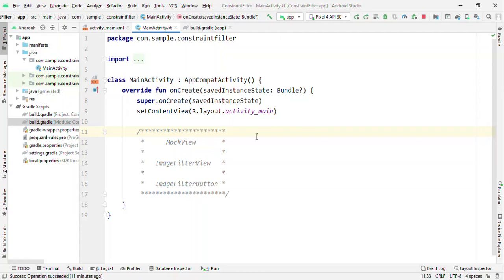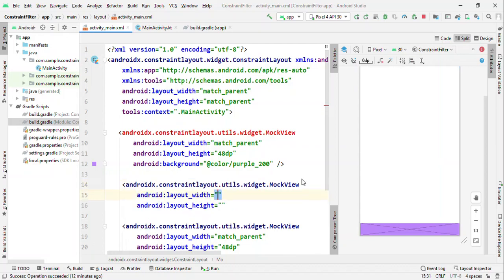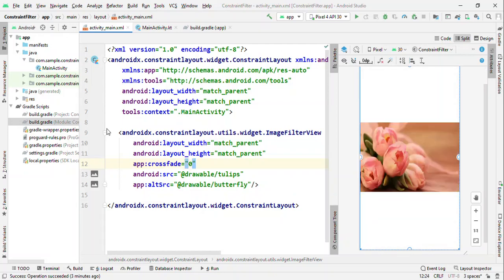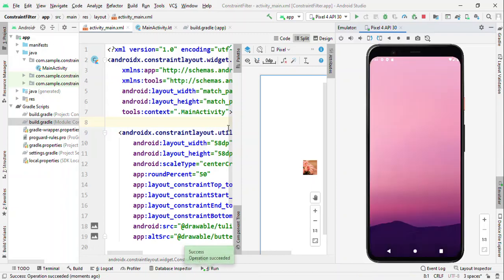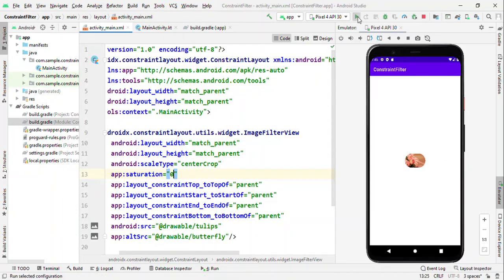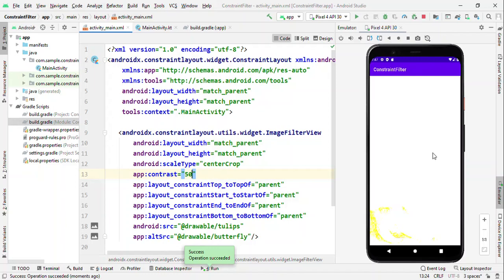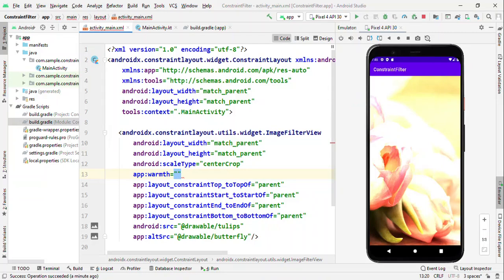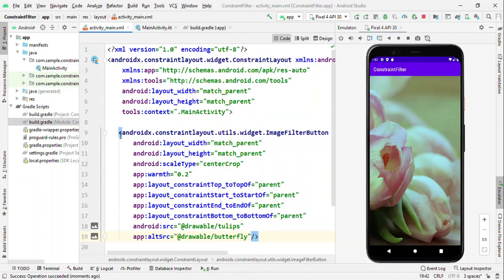Constraint Layout 2.0 - ImageFilterView, ImageFilterButton and MockView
ImageFilterView offers so many new capabilities for images which include setting brightness, warmth, contrast and the best of all is having the capability to set two images in a single view. Tune in to know more about those new APIs